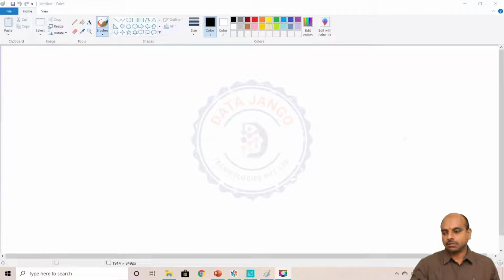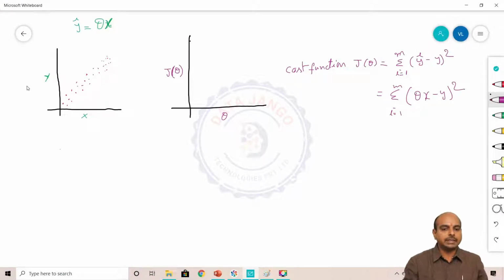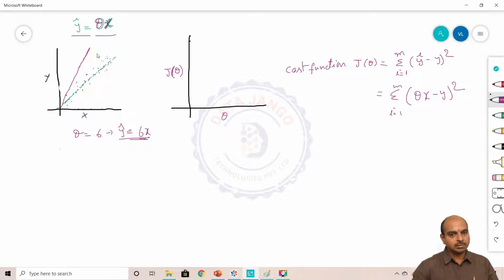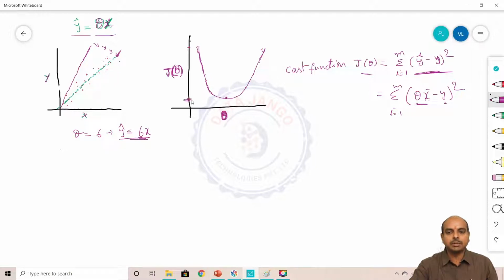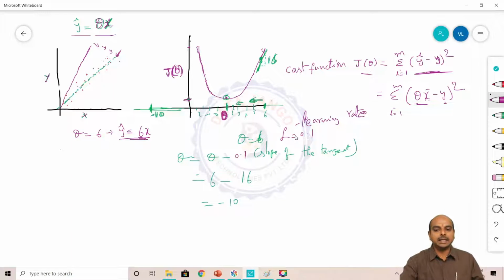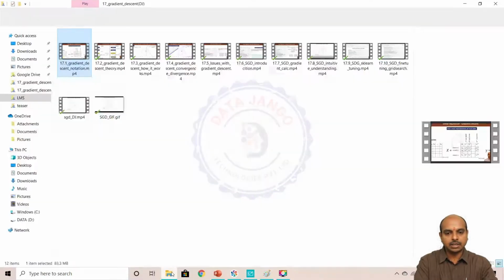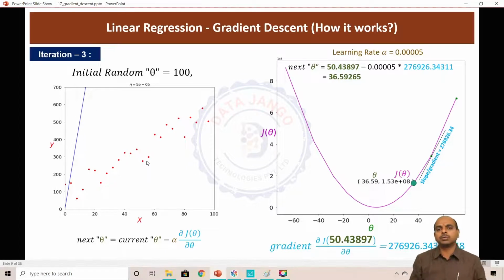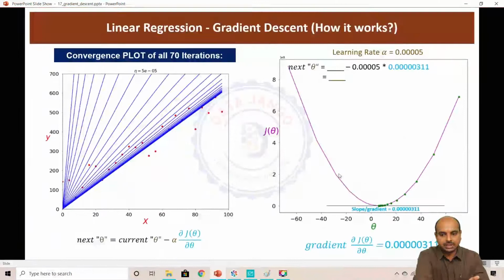17 1 gradient descent explanation 1080p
gradient descent explanation